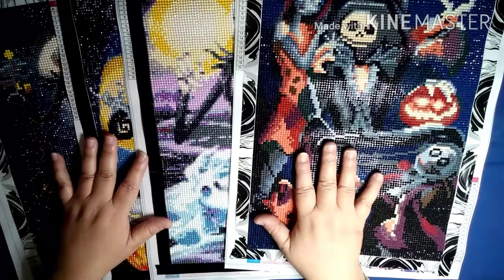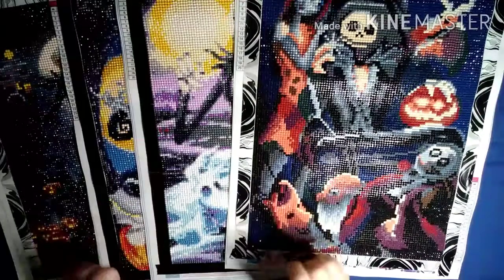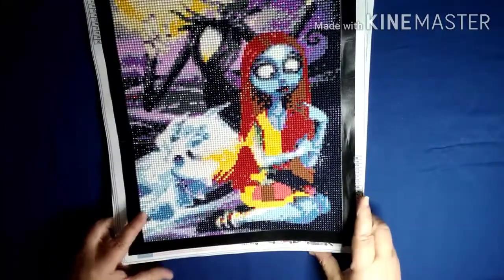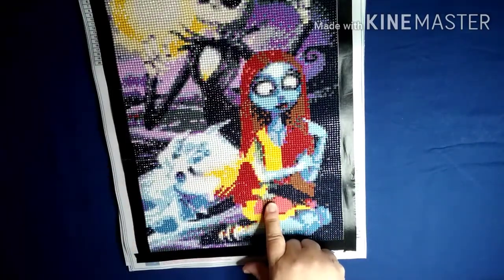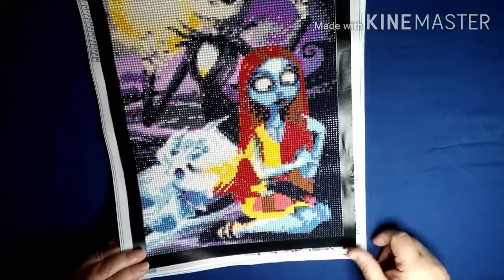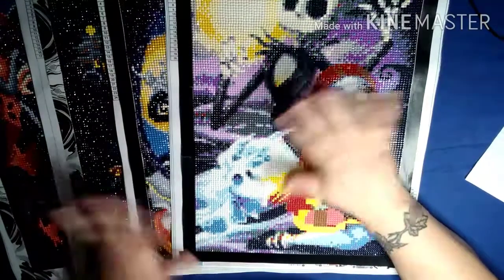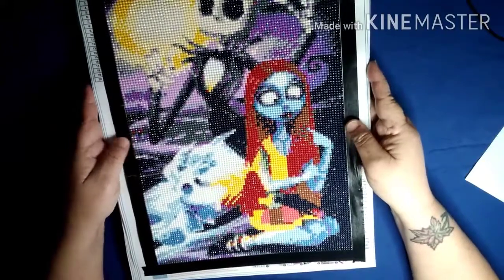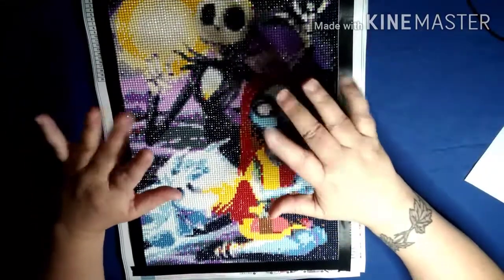Post Review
9/23/20
This is a post review of the 4pack of canvases I got from Amazon. This is my opinion on them!

Jack Skellington
4 pack of diamond paintings from Amazon

My Must Haves I  Use

storage
harbor freight storage containers

release  papers

light pad

ELICE light pad and accessories

magnifier  desktop  light